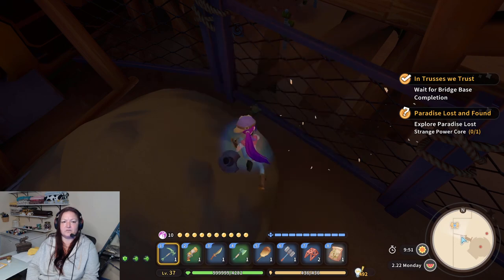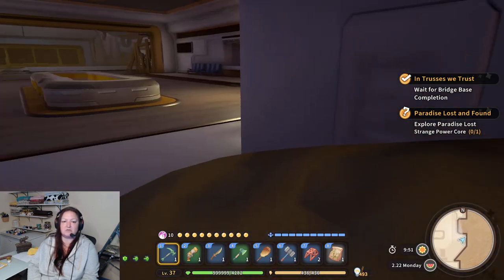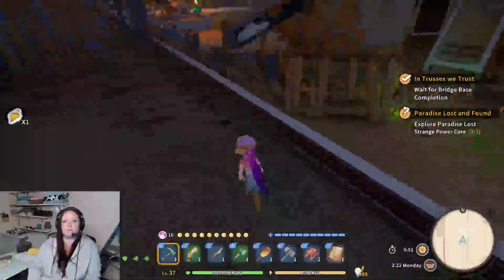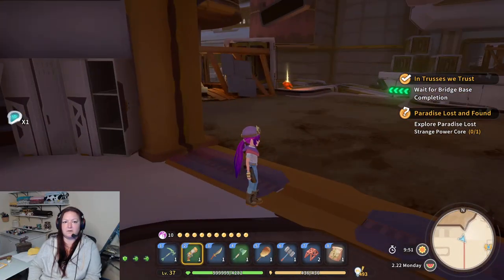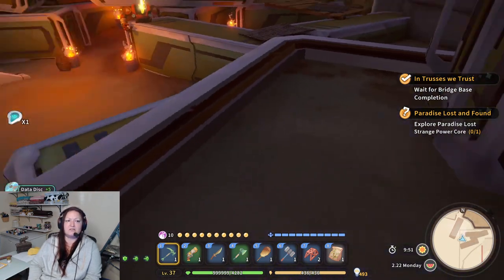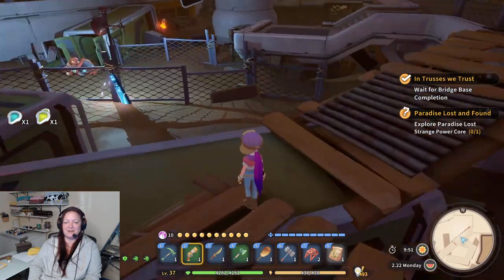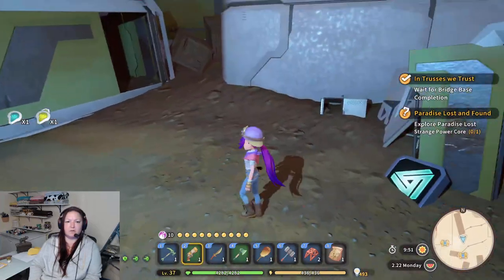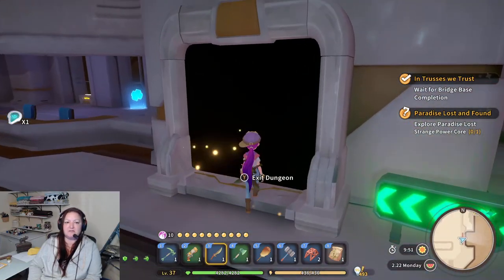Playing Sandrock and Talking About Mods - Part 4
Today we take a look at the Mod Trainer for My Time at Sandrock. I show where to find and download the trainer, then demonstrate how to configure the program to your liking. THEN WE PLAY!!!